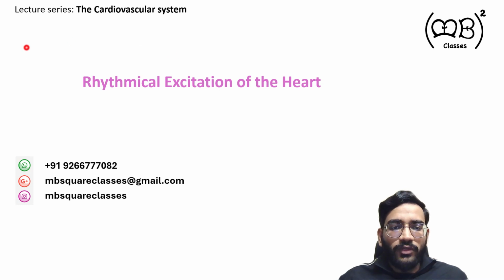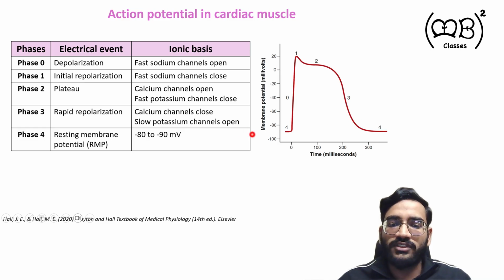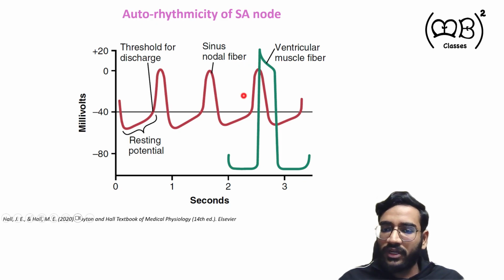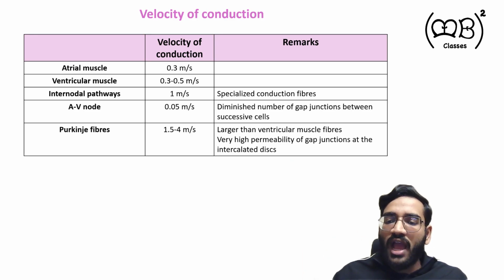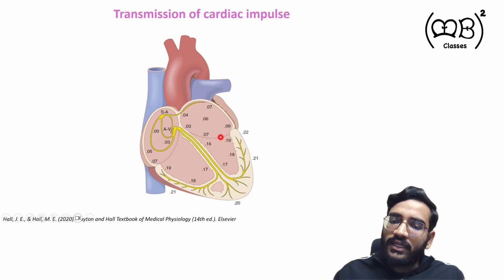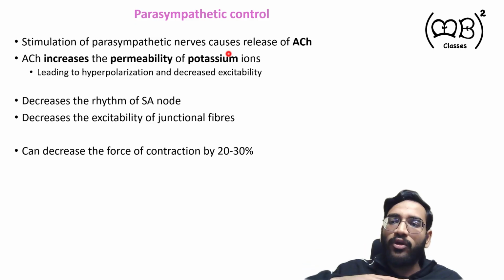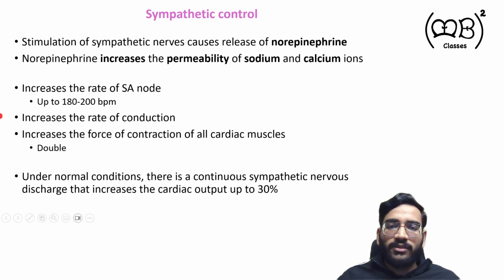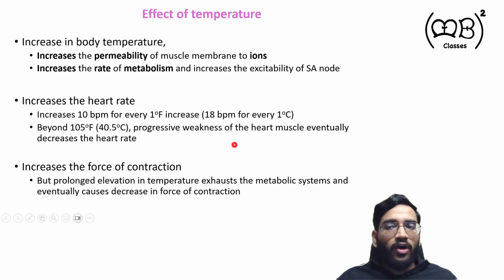Rhythmical Excitation of the Heart | Cardiac Action Potential, SA Node & Conduction System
In this lecture, we discuss Rhythmical Excitation of the Heart, a core topic in cardiovascular physiology with high relevance for MBBS, postgraduate exams, and entrance preparation.

The video covers the excitatory and conductive system of the heart, beginning with the cardiac muscle action potential, its ionic basis, and the refractory period. We then explain the structure and autorhythmicity of the SA node, including the role of funny current, calcium channels, and pacemaker potential.

Detailed emphasis is placed on:

SA node as the normal pacemaker
A-V nodal delay and its physiological significance
Velocity of conduction in different cardiac tissues
Bundle of His, bundle branches, and Purkinje fibre transmission
One-way conduction and insulation by fibrous tissue
Ventricular excitation pattern and fiber arrangement

The latter part of the lecture focuses on regulation of cardiac rhythm, including:

Parasympathetic and sympathetic control of the heart
Mechanism of acetylcholine and norepinephrine action
Ventricular escape and overdrive suppression
Effects of potassium, calcium, and temperature on cardiac function